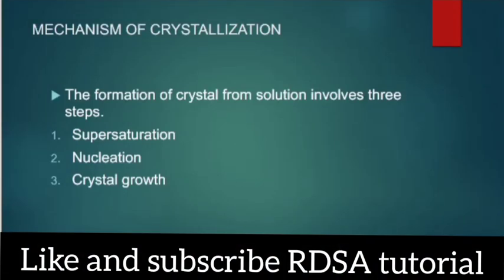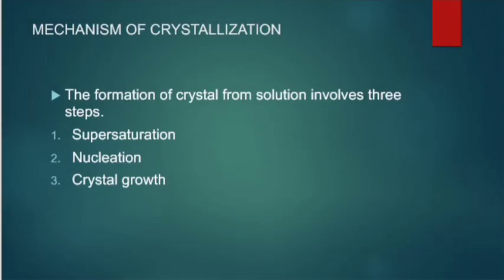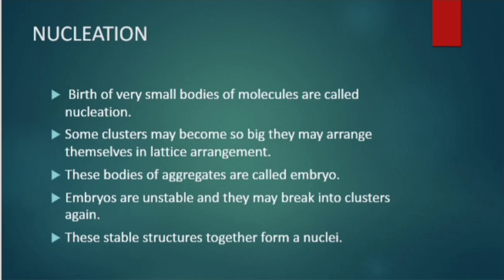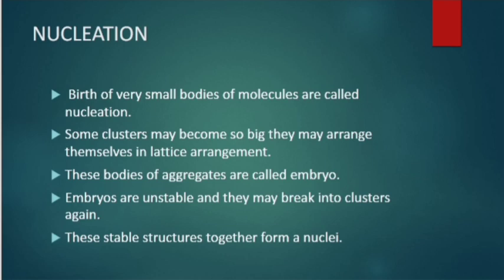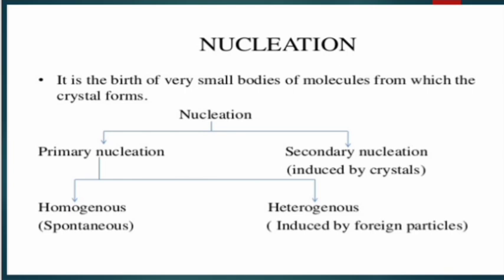Mechanism of the Crystallization